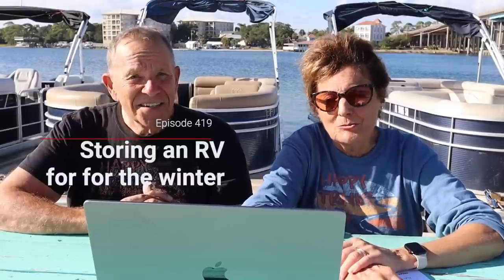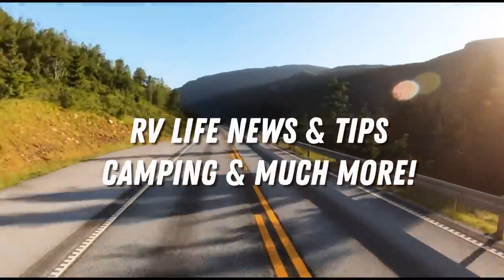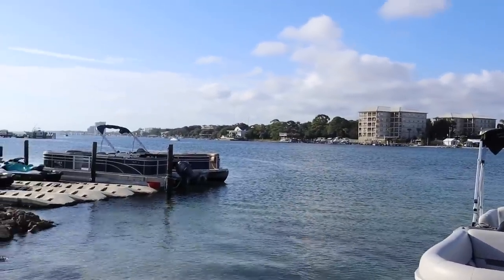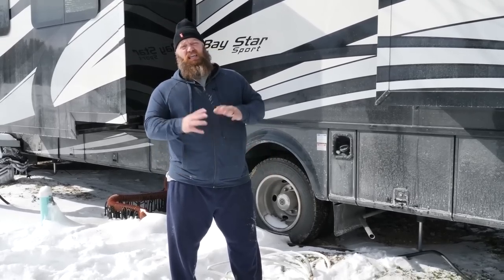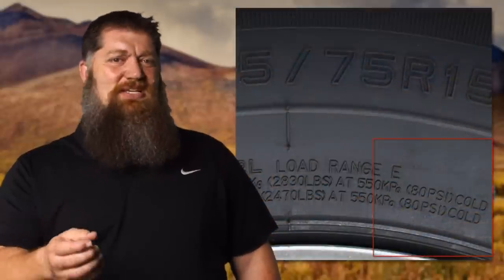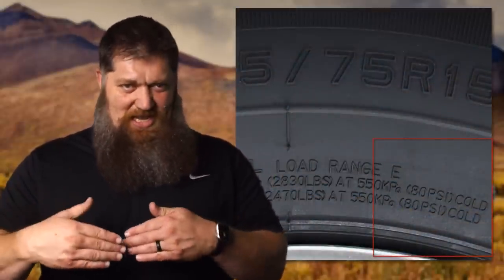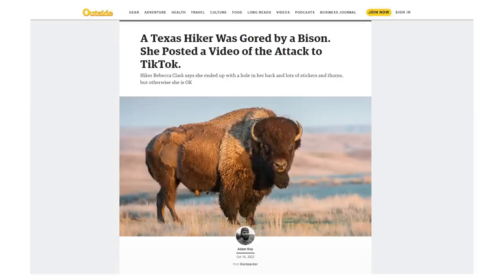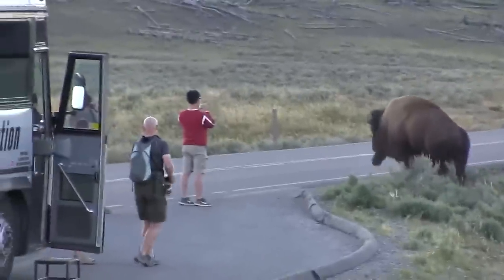How To Store Your RV for Winter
Storing your RV for the incoming winter season? There may be more to it than you think... This week we bring back Todd Henson to give us more tips and common issues you may need to deal with when you store you RV.

If you do, click that little bell icon to be notified when new videos are released.

00:00 The RV Podcast 419
00:22 Broadcasting from The Emerald Coast
01:45 How To Store Your RV for The Winter
18:39 RV & Travel News of The Week
26:47 Viewer Questions & Comments!